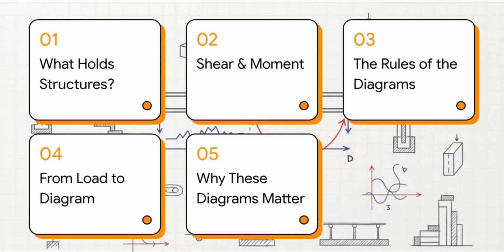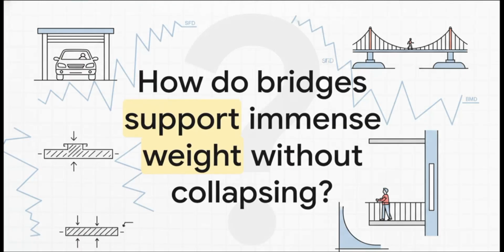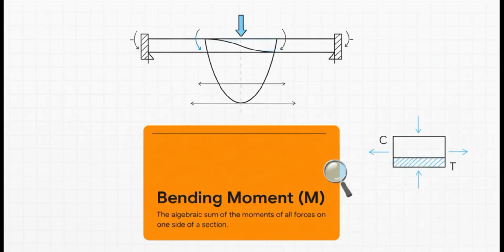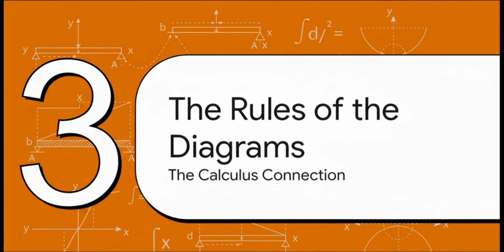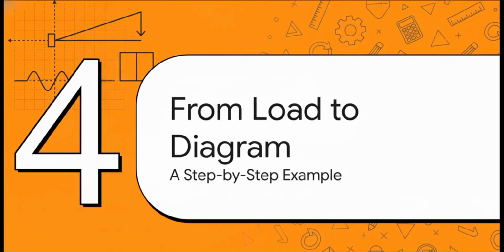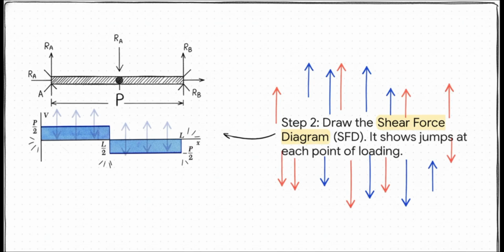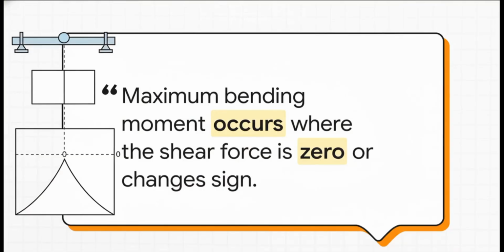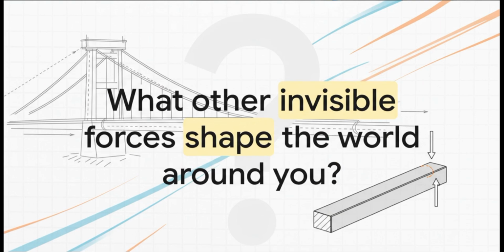Shear Force and Bendig Moment(SFD and BMD) | English | Edge Learning 4 All | Civil and Mechanical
Shear Force And Bending Moment Solid Mechanics Mechanical Engineering Civil Engineering